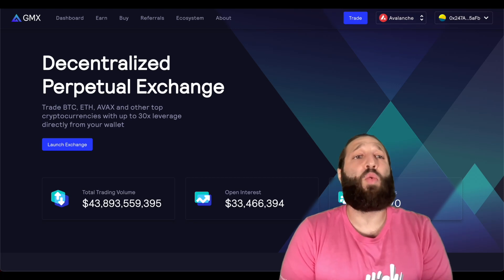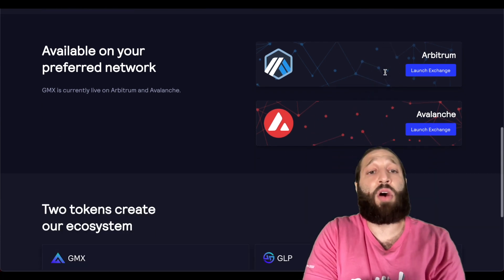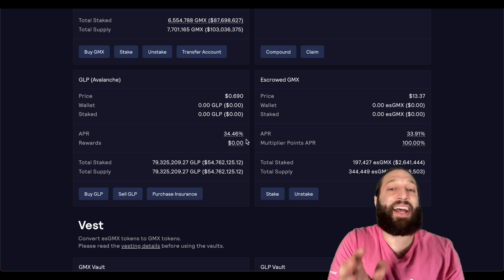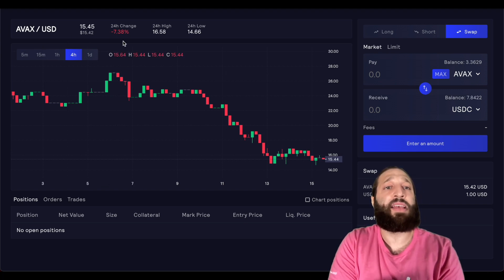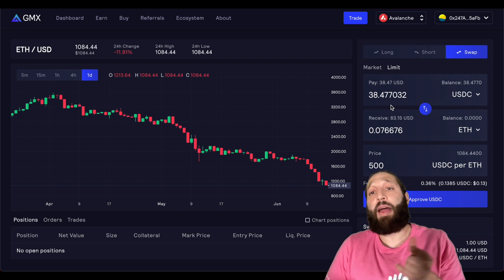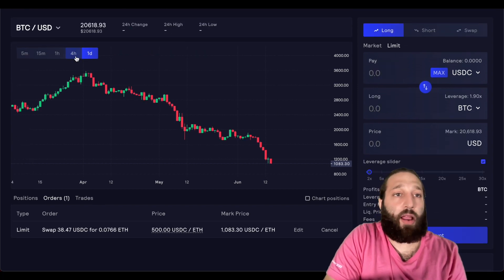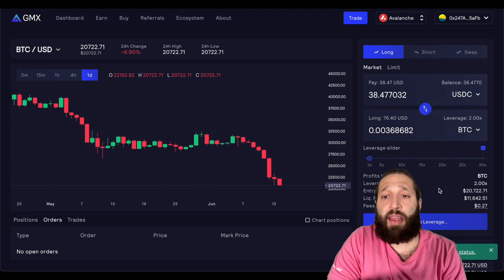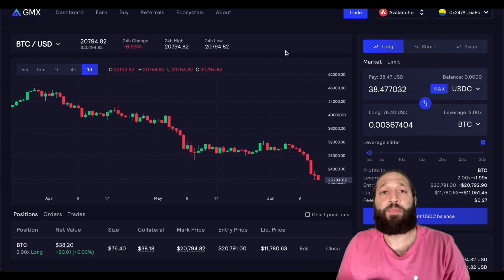GMX Decentralized Exchange (DEX) Trading Tutorial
0:00 - Intro
0:38 - GMX Introduction
3:15 - GMX Trading Tutorial

Learn how to trade on the GMX decentralized exchange (DEX). This video is a tutorial on GMX and the benefits of using a DEX!